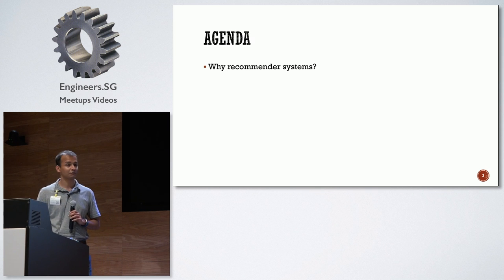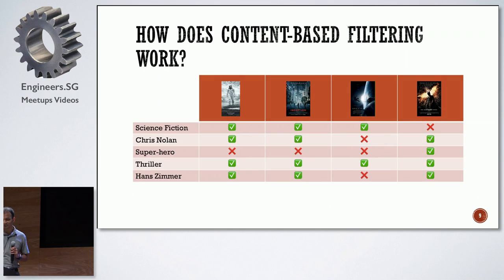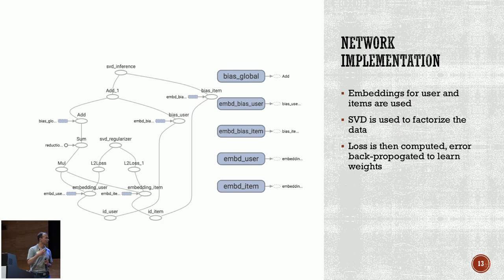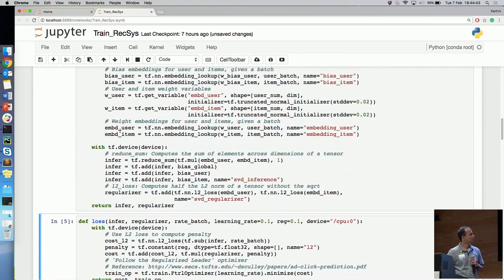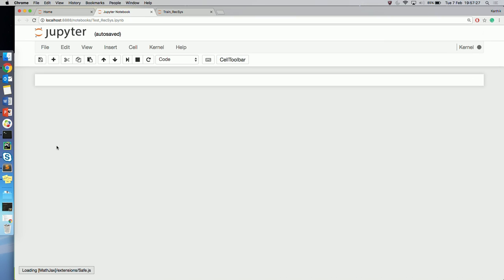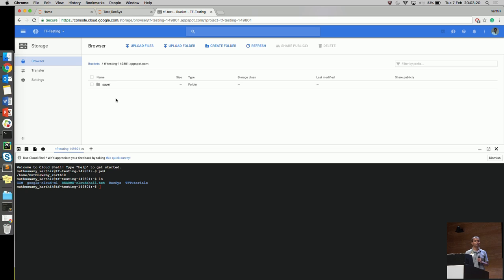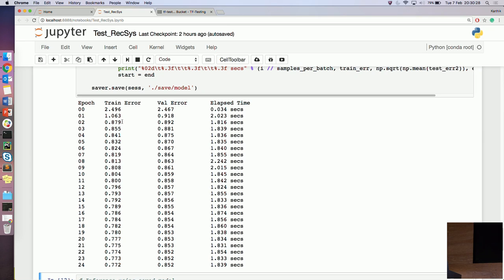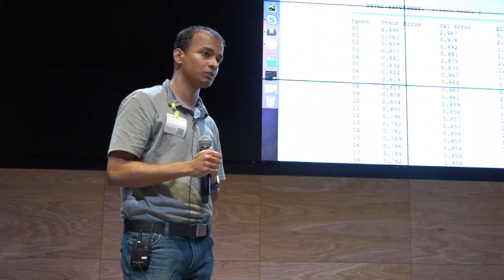Recommendation Systems / Engines with TensorFlow - Google Cloud Platform User Group Singapore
Speaker: Karthik M Swamy (@krtk)

Recommender Systems / Recommendation Engines - matching right products to right people

Businesses often have the problem of suggesting items to their users due to a large number of items and transaction data. Such suggestions, or recommendations, are paramount to increasing visibility of products, thus leading to more sales, while reducing the information overload on users, making navigation of the items easier. In this talk, we will discuss successful strategies and develop hands-on, a simple recommender system using TensorFlow and Python.

All the code for this talk will be made available on a GitHub repository, the link for which will be shared closer to the date of the meetup. This talk will assume basic knowledge of machine learning, TensorFlow and Python. Audiences are highly recommended to test the code to get a high-level understanding of what to expect from the talk.